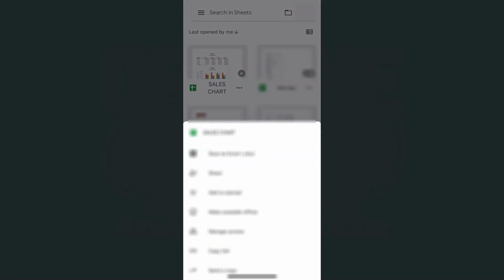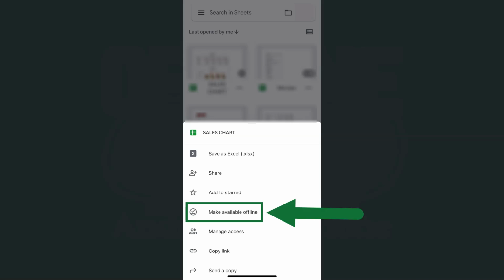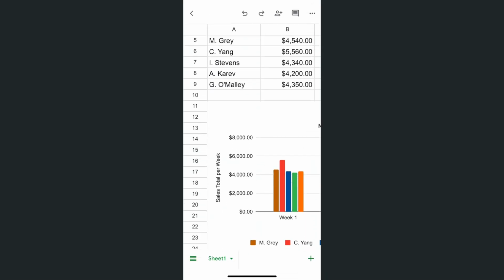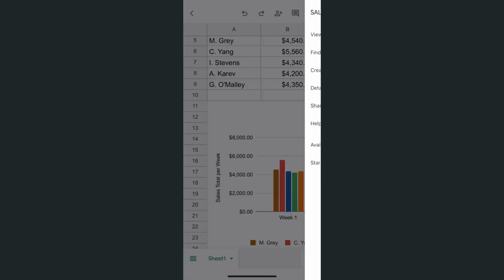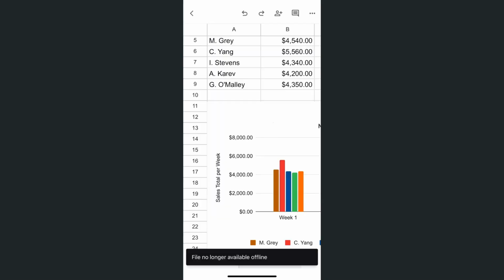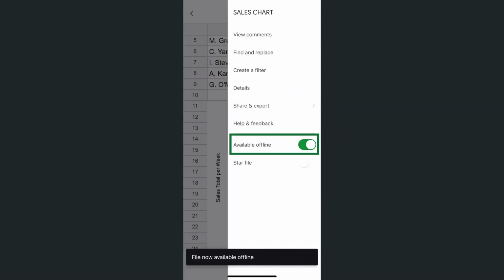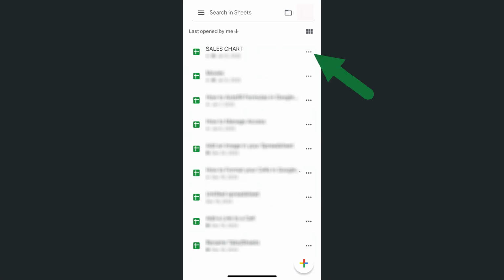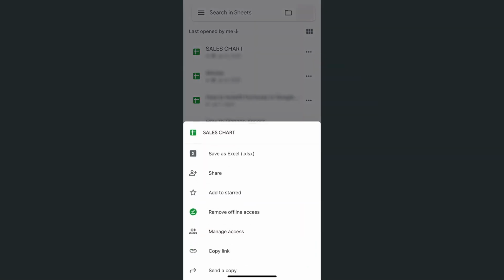Make Files Accessible Offline in Google Sheets App (iPhone & Android)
In this video, make your Google Sheets files accessible offline using the Google Sheets app on iPhone & Android.

Whether you're on the go or dealing with spotty internet, this step-by-step tutorial shows you how to enable offline access, so you can view and edit your spreadsheets anytime, anywhere. I'll guide you through the simple settings to activate offline mode, ensuring you stay productive even without Wi-Fi or data. Perfect for students, professionals, and anyone who needs their documents available at all times.